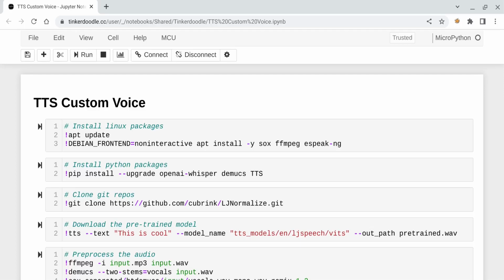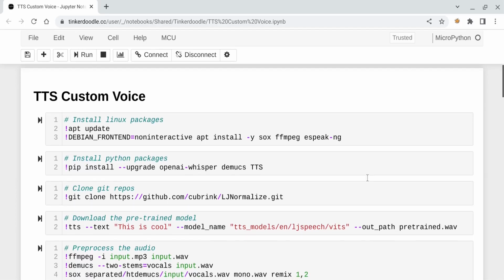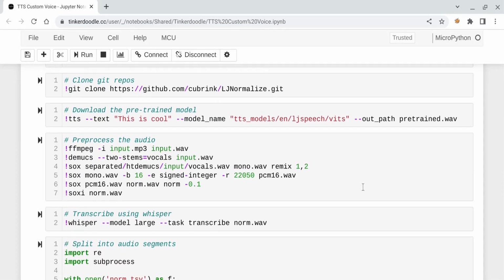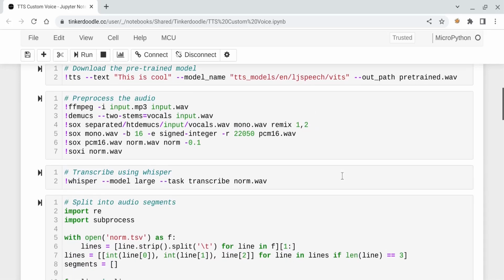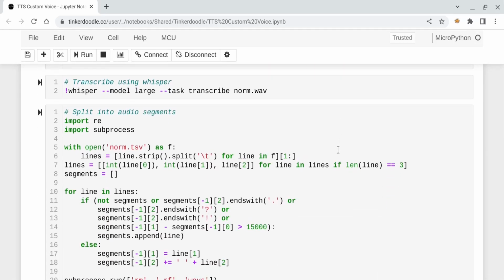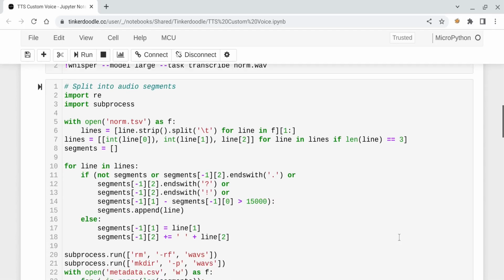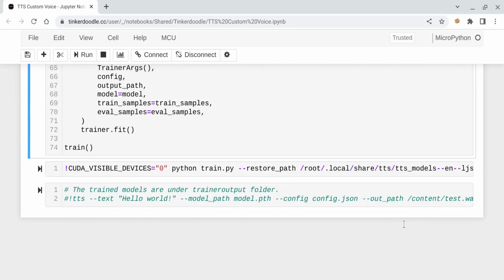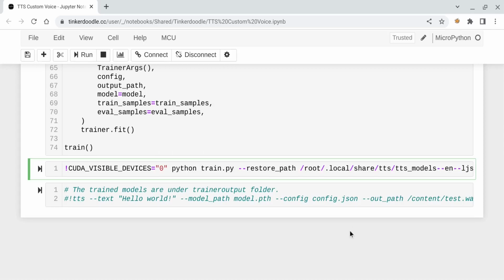Easiest DIY Way to Clone Your Own Voice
Train a TTS model with your own voice. Get started in 5 minutes!

The code is shared at this notebook You'll need to download the notebook and run on your own machine with GPU, or using Google Colab.